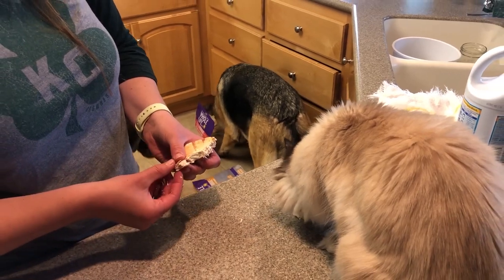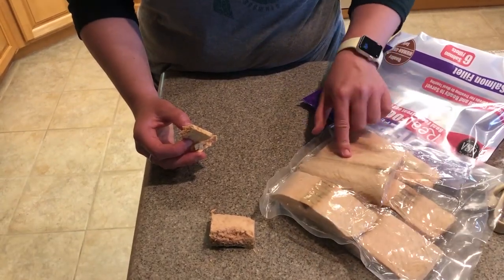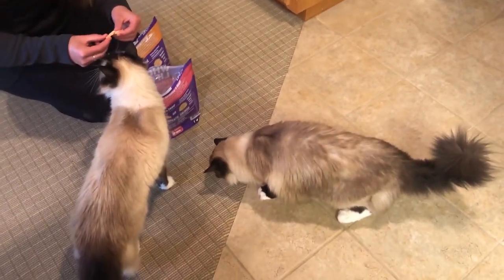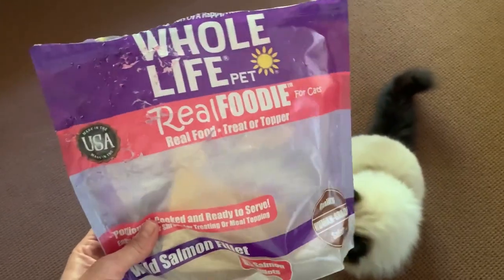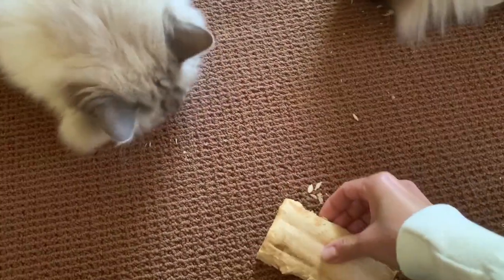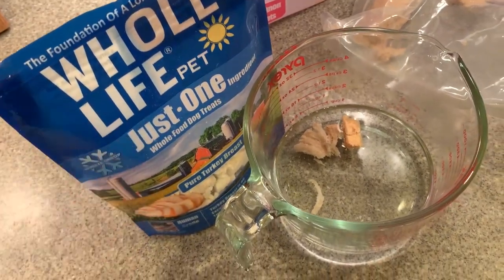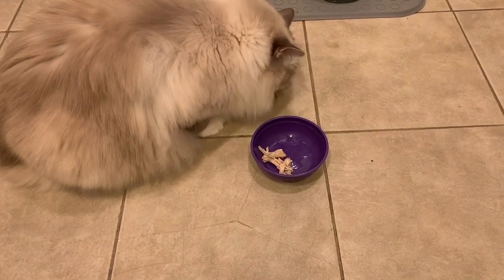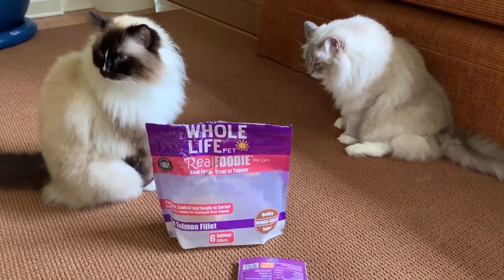Whole Life Pet realFoodie Healthy Cat Treats Product Review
This final product review video of the Whole Life Pet realFoodie whole grilled chicken breast and whole salmon fillets, features my sister feeding our parents' 15-year old Ragdoll cats, Caymus and Murphy, as well as their 3-year old German Shepherd, Parker, and my sister's 1-year old German Shorthaired Pointer, Tayto.  Later on in the video, I show how my 10-year old Ragdoll cats, Charlie and Trigg also enjoy them.

Whole Life Pet realFoodie Whole Chicken Breast [Amazon]

Whole Life Pet Healthy Treat realFoodie Skinless Wild Salmon Fillet [Amazon]